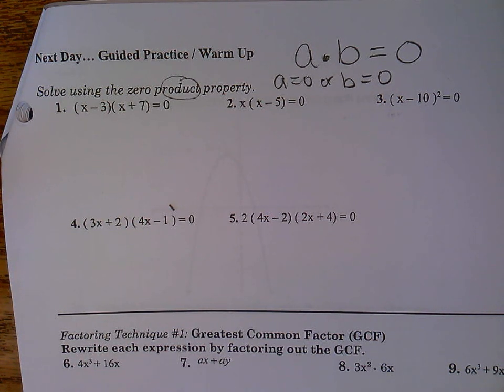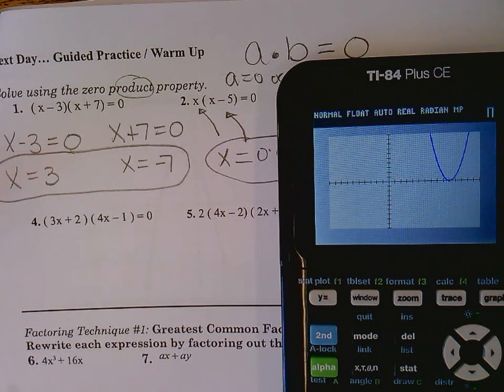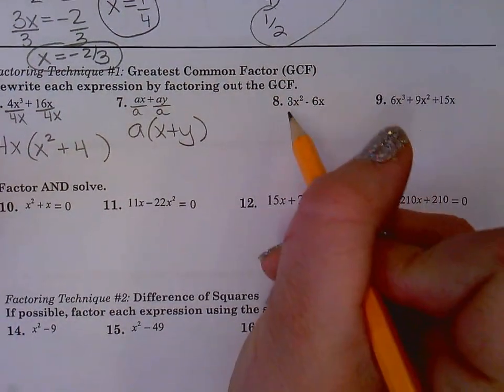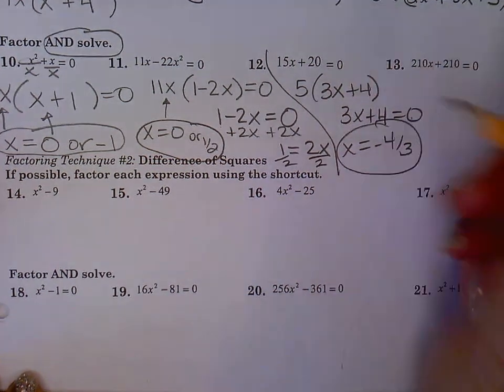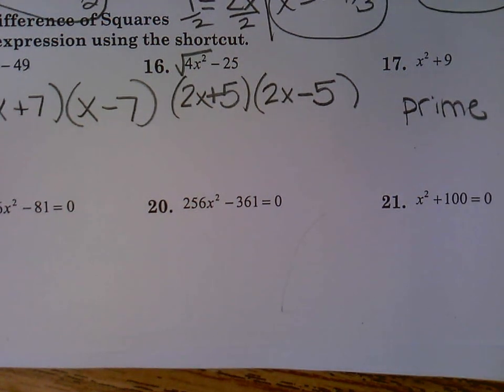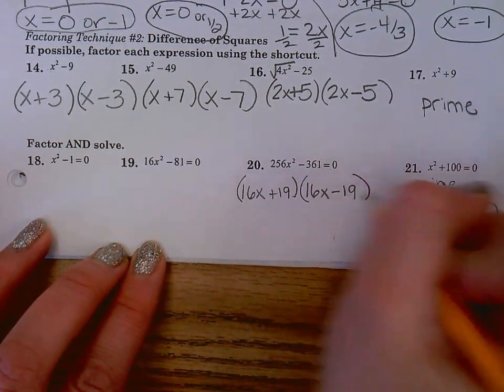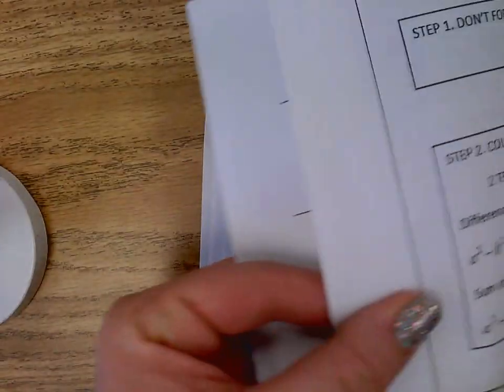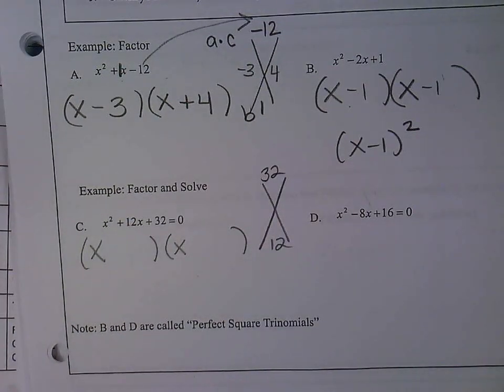302 and R 3.5 MOV 01416